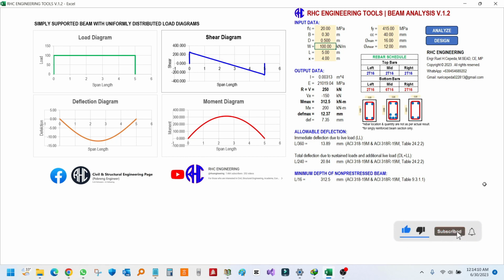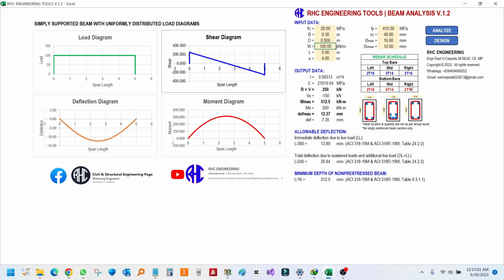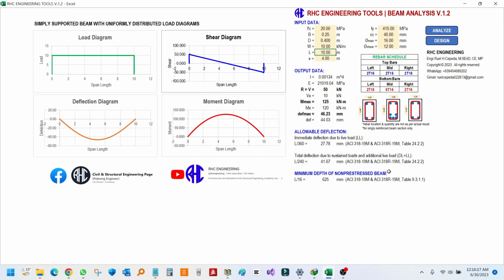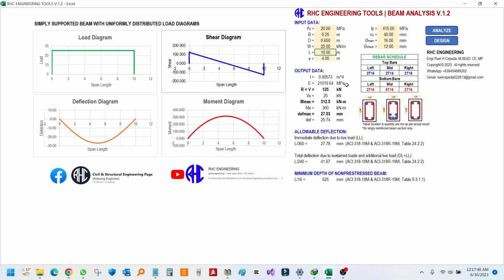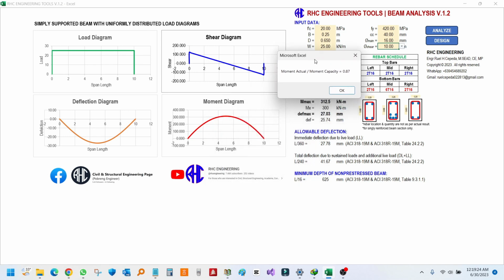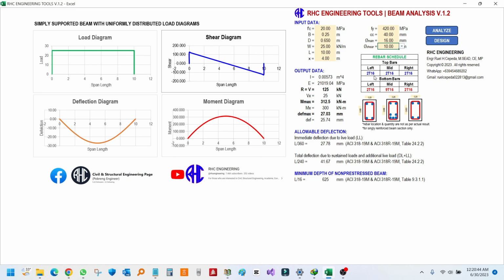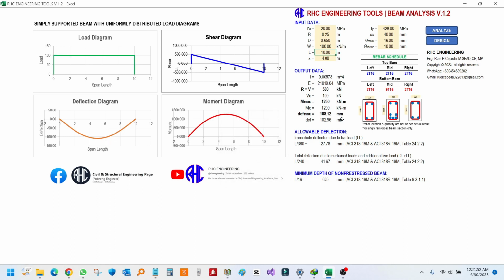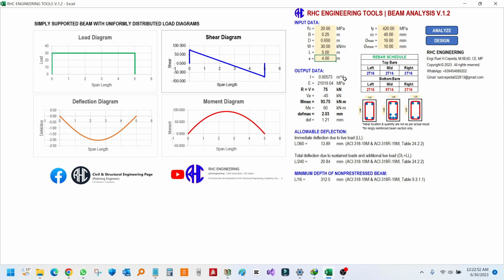RHC ENGINEERING TOOLS | Beam Analysis & Design V.1.2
SIMPLE BEAM - UNIFORMLY DISTRIBUTED LOAD V.1.2
An application using VBA Programming in Excel.